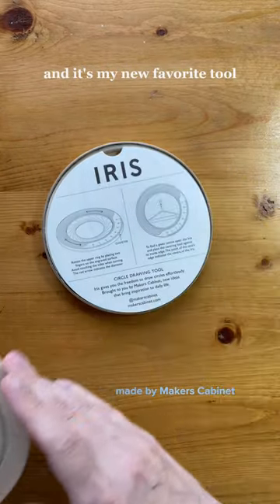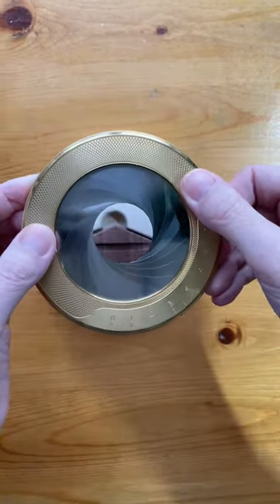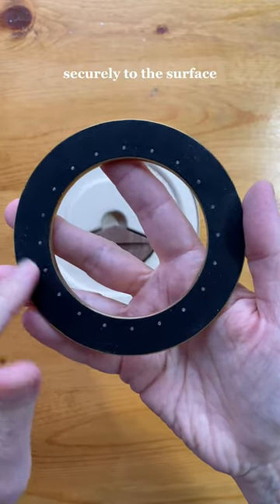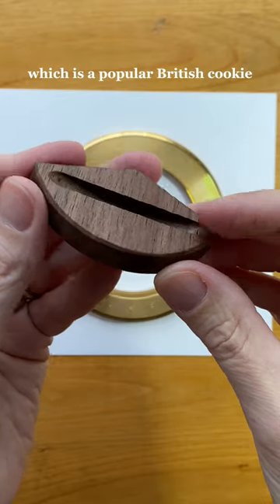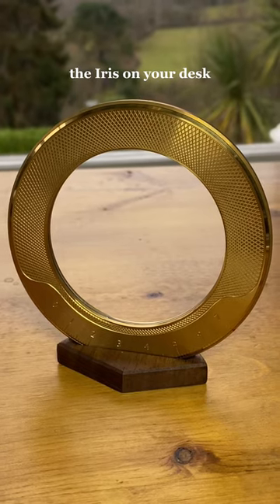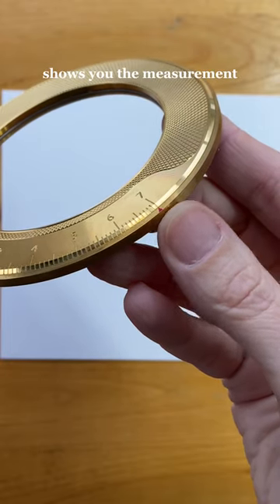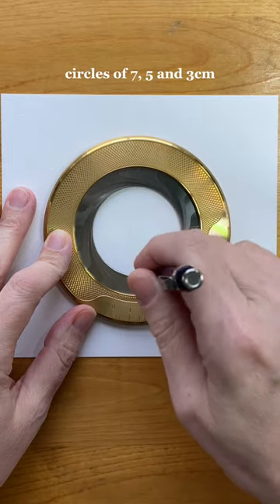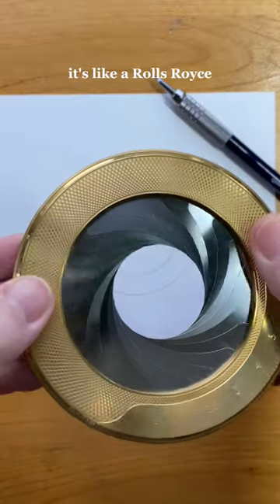Rolls Royce of Compasses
This exquisite tool is called an Iris and is made by Maker's Cabinet.  It is like a deluxe compass, but can do so much more.  It is handmade with brass and steel and I am so excited to use it for my colour charts and artwork.  Here are the details for the creator of the Iris: